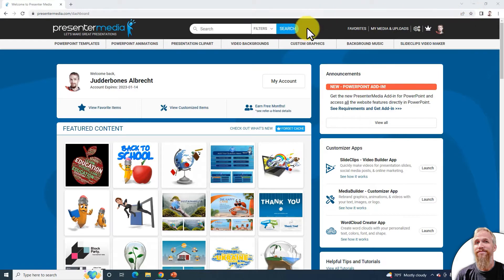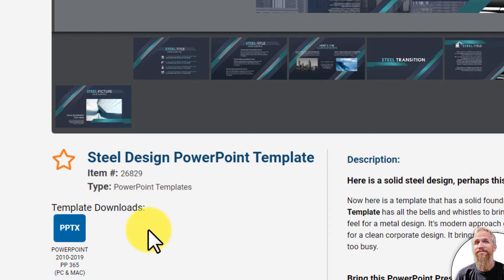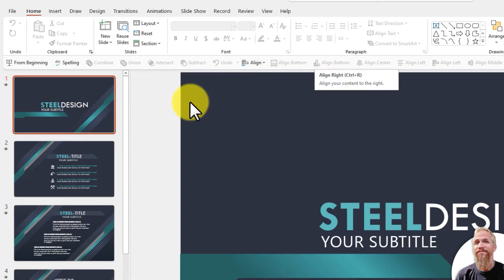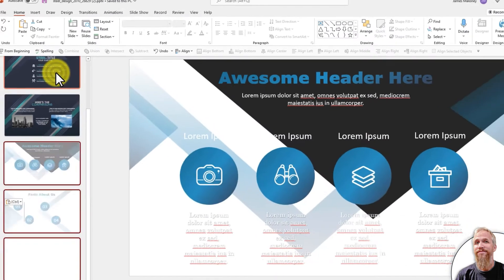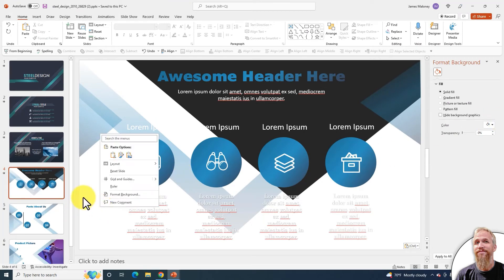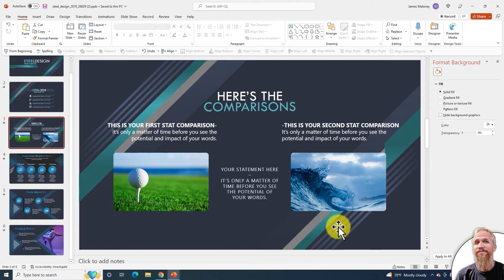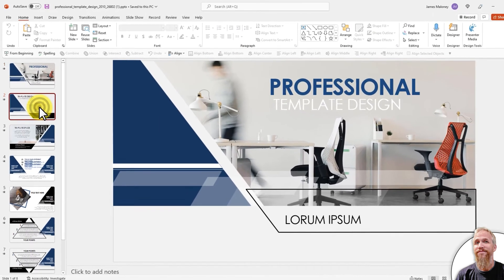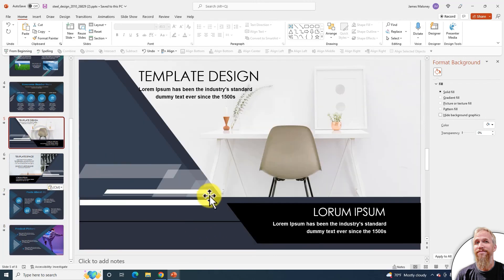Getting Started with PresenterMedia PowerPoint Templates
In this video you will see how to download engaging PowerPoint templates and load them into PowerPoint.  We will explore how to combine slides from multiple PowerPoint templates to make a cohesive presentation design across multiple slides.